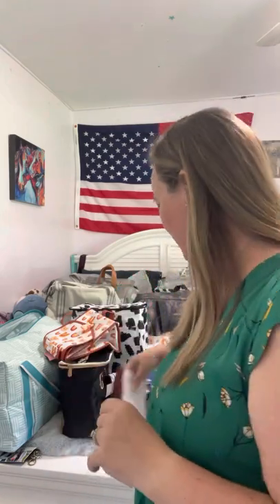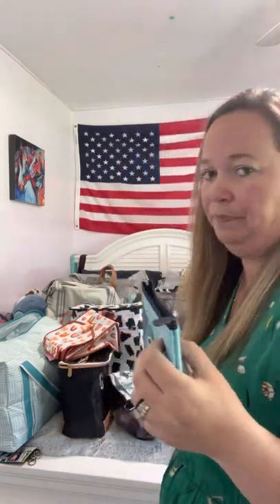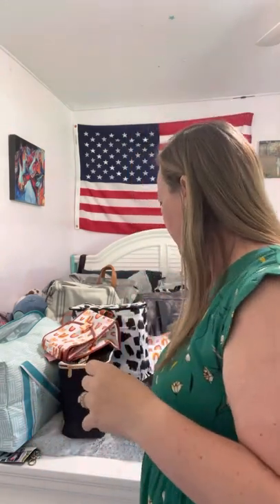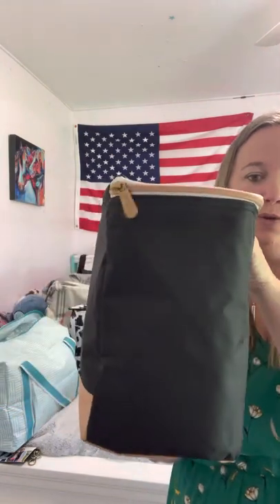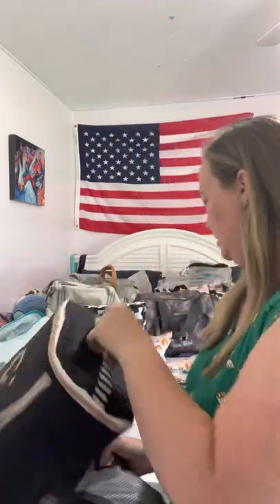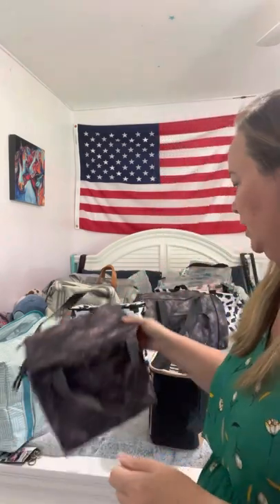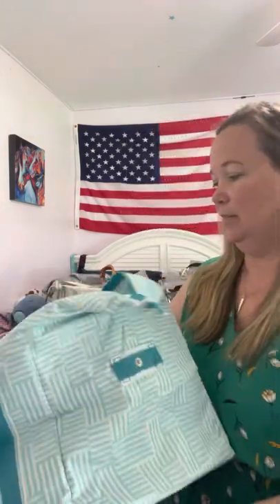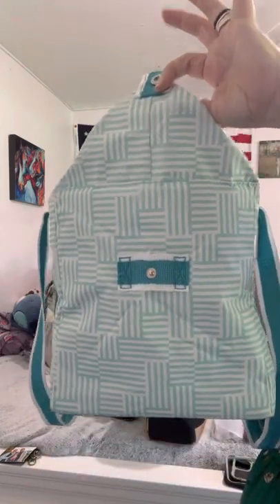Thermals & Snack Accessories